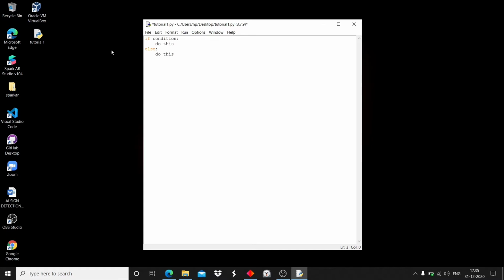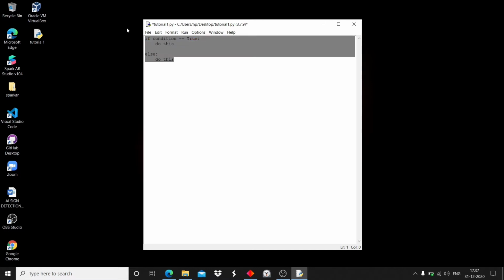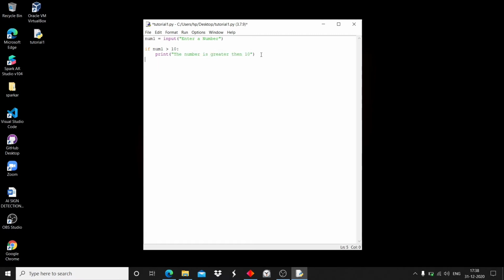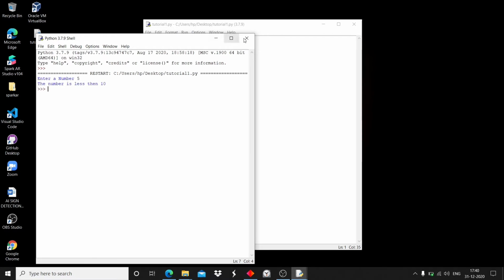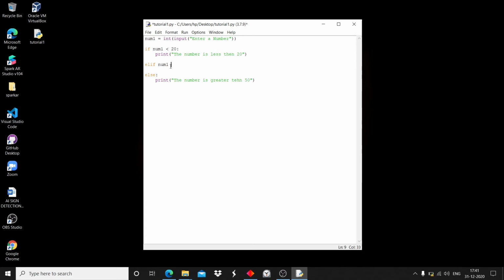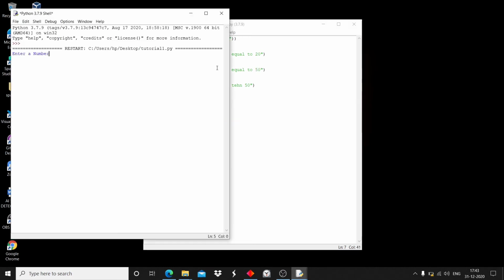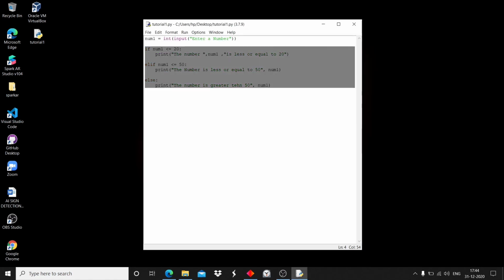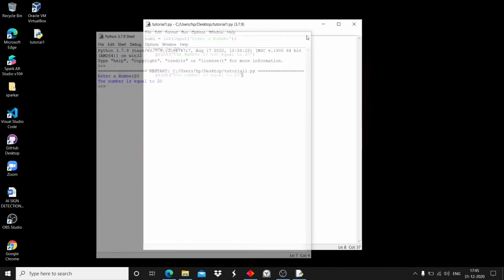Python Tutorial #4 - if / elif / else statements | EncodeX Programmers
In this video we have shown how to use if statement, elif statements(if else statements) and else statements in python, some things from video includes:
- How to use if statements in python
- How to use elif statements in python
- How to use else if statements in python
- How to use else statements in python
- Use of if statement, elif statement, else statement in python

Python is a great language to learn as it is widely used and fairly simple. It offers a great foundation for future programming learning.

Questions covered include:
How if statements are used in python
How elif statements are used in python
How else statements are used in python
How to use conditions in python
Using conditional statements as working model in python